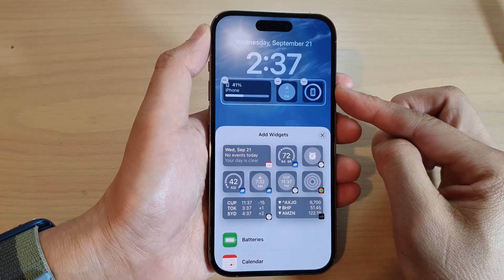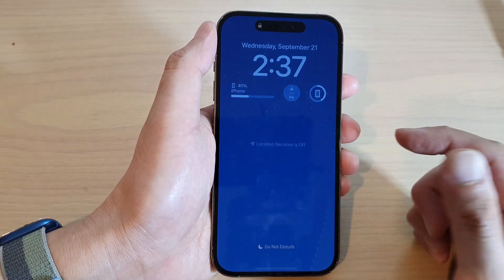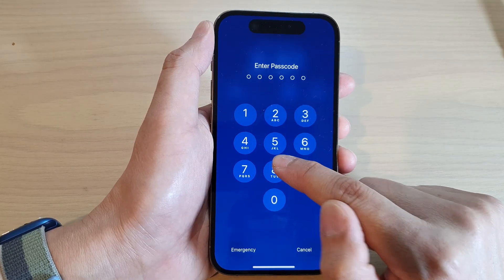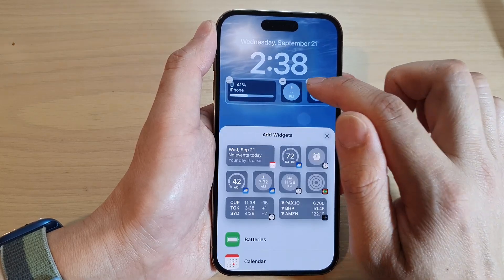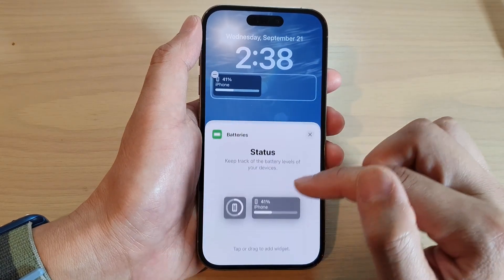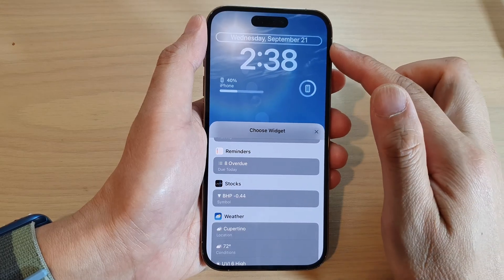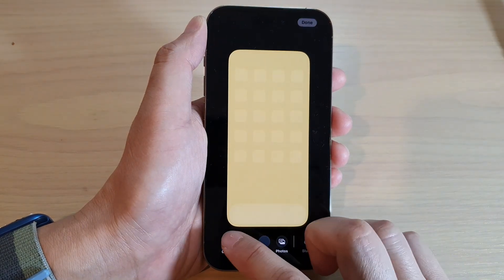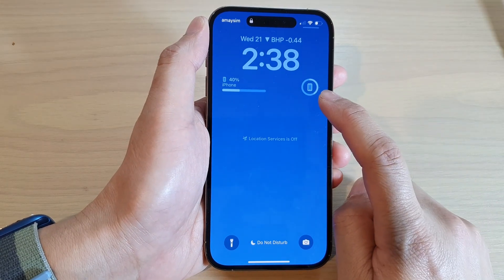iPhone 14's/14 Pro Max: How to Delete A Widget From The Lock Screen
Learn how you can delete a widget from the lock screen on the iPhone 14/14 Pro/14 Pro Max/Plus.